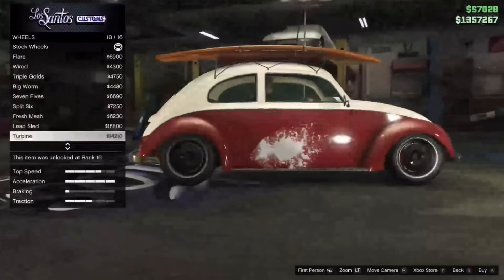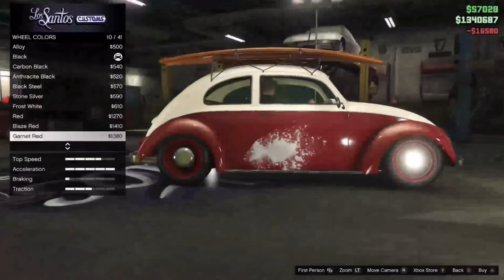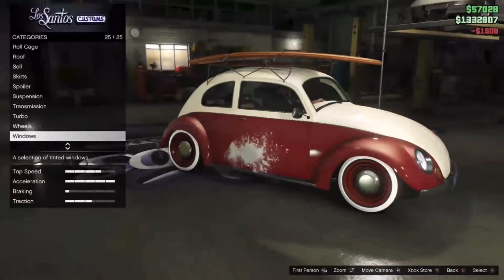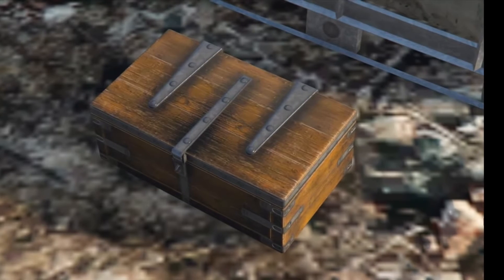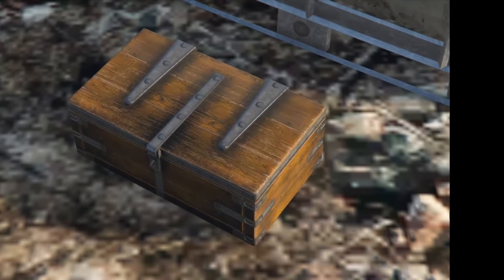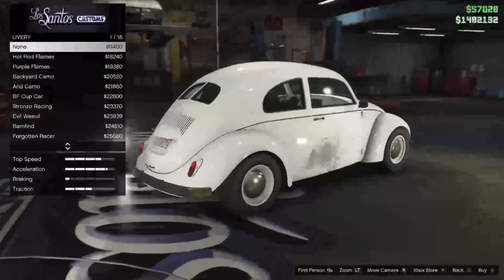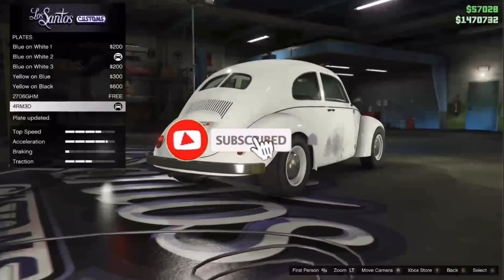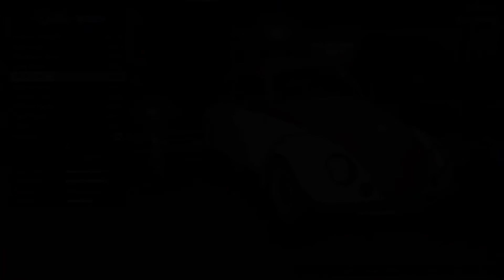Cayo Perico The Islands Secrets BF Weevil, Hidden Treasure And More ! (GTA ONLINE)